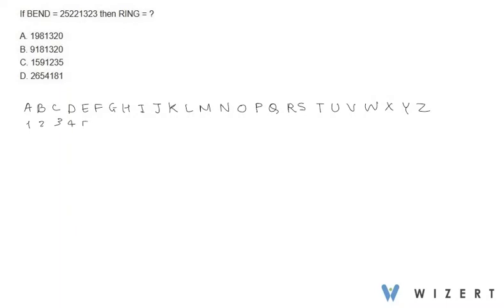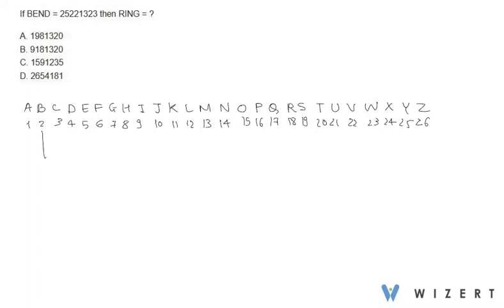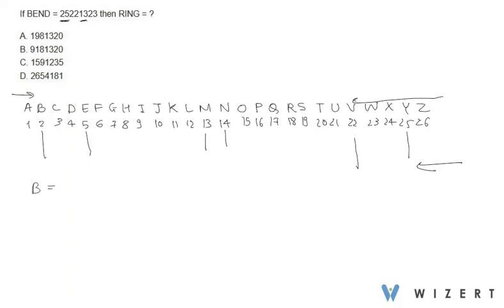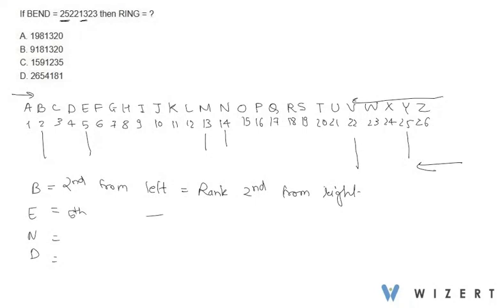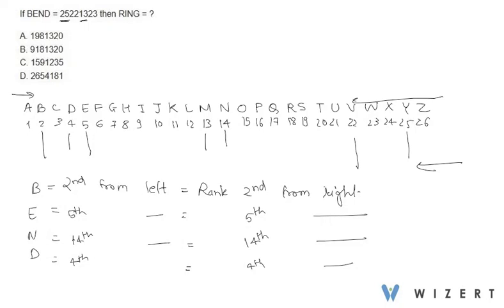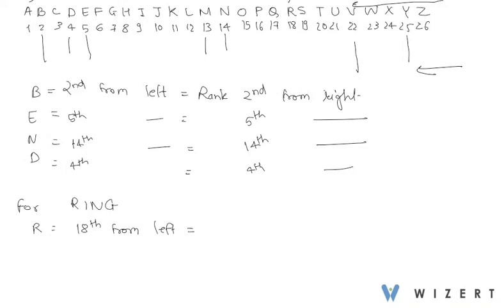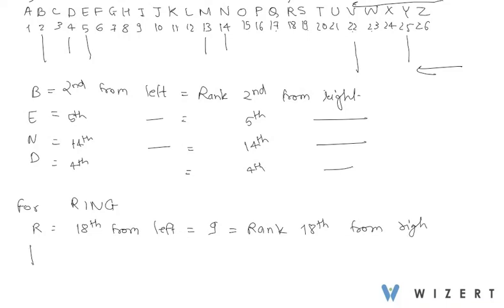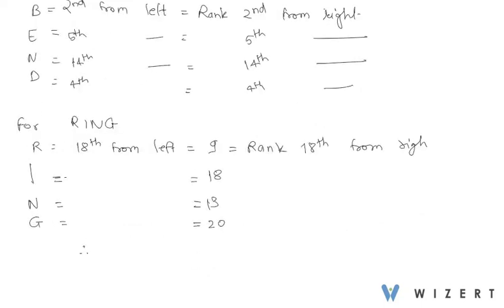Mathematics NTSE_MAT Problems problems for Grade 10 with answers - Set 1607317990